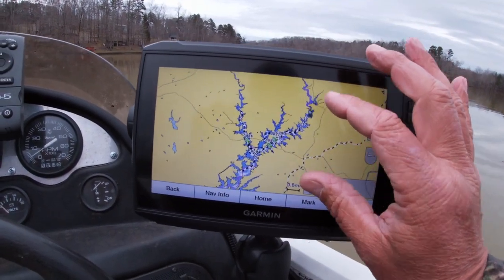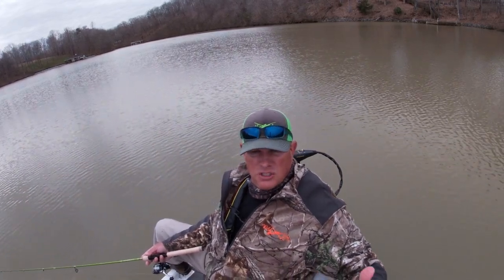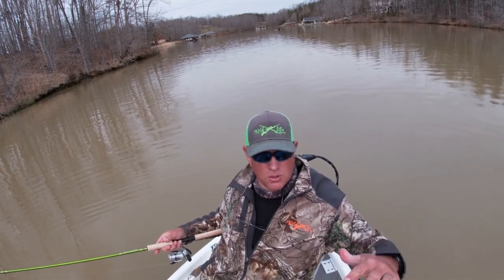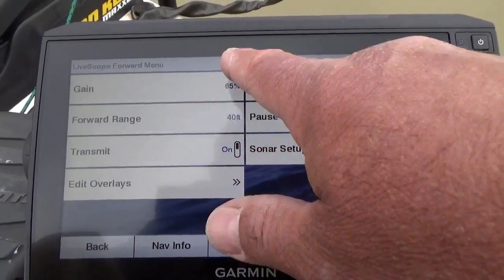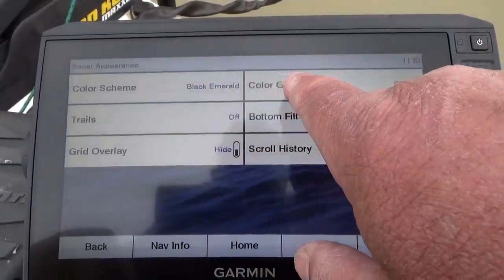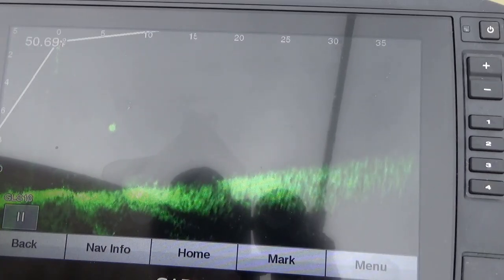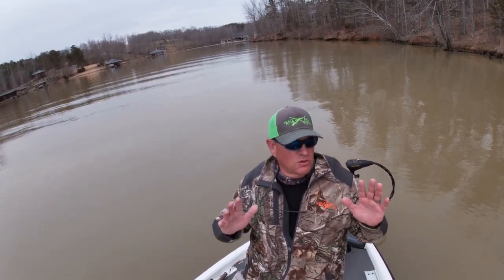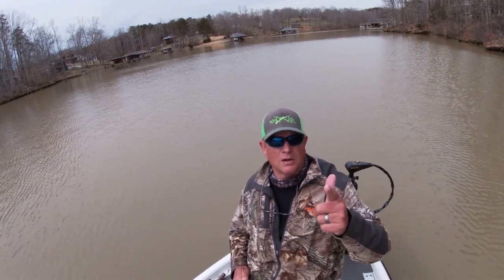How to catch crappie in March tips, locations and lures/ Simple settings for Garmin Livescope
Today there were along of crappie hanging out in the shallow flats in the upper end of Hyco but they were very spooky and I only caught small fish up there . I went back down the lake and fished a deeper cove off the main channel and found some fish that were biting . Crappie are scattered all over the coves some setting on the bottom some mid depth and some up shallow .The bite got much better the after  12;00 o clock, actually when I left at 2;00 the fish were biting very good . It was a OK day fishing and I caught at least 20 keepers. A white haired jig with a pink head did most of the catching .
If you go out fishing  fish coves with deeper water start out at the mouth and work you way in, fish 6-14' deep and you should catch fish this week .

ACC Crappie Stix - The Ultimate Crappie Fishing Rods - Feel ...
Trolling Rods · Rod Tips · Shop Products · Jigging Rods · Casting Rods